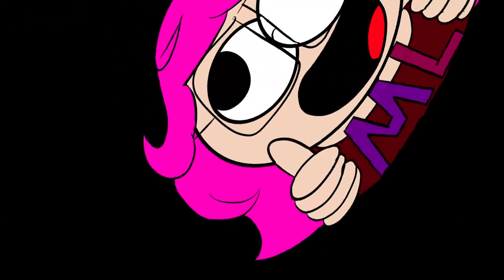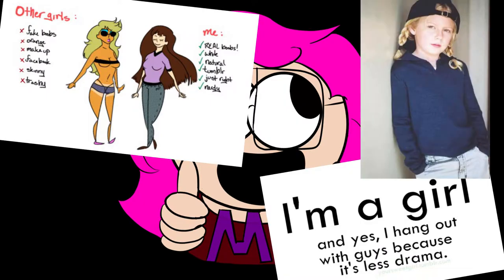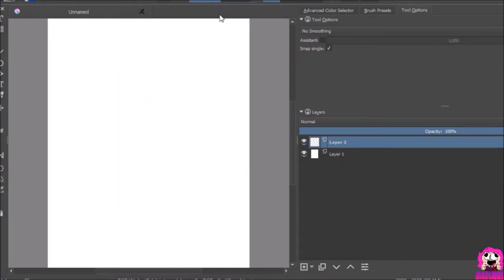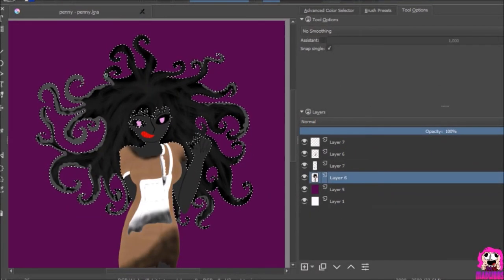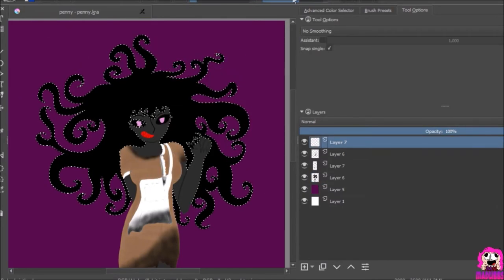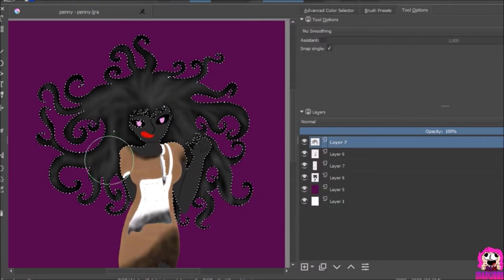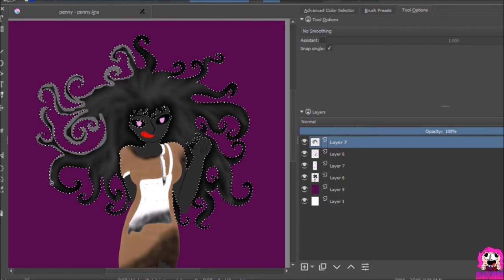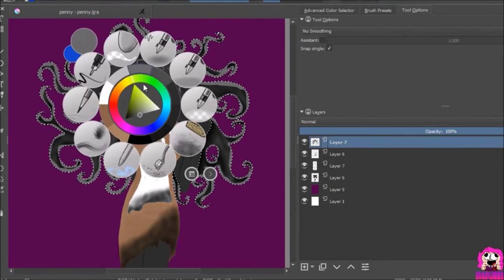KIDS PRETEND THEYRE ZOMBIES AND OTHER WEIRDOS I KNEW IN MIDDLE SCHOOL (Storytime speedpaint)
Share dis vid 22 times n comment amen or these weirdos will be in ur moms basement tonight